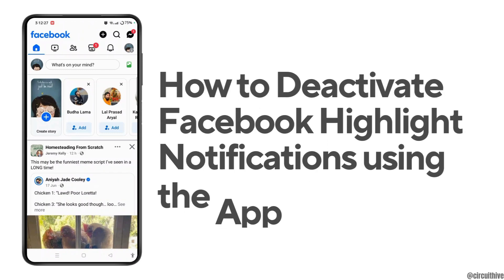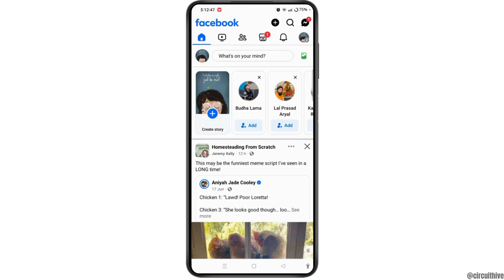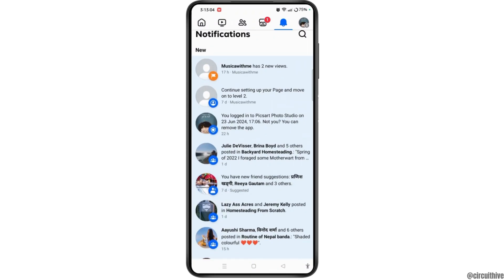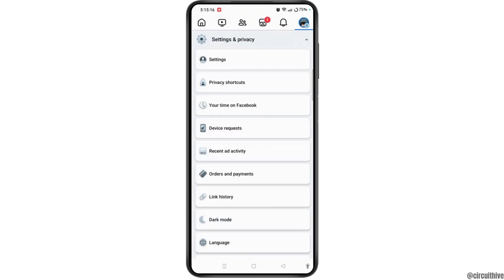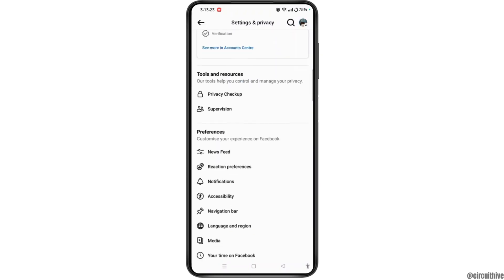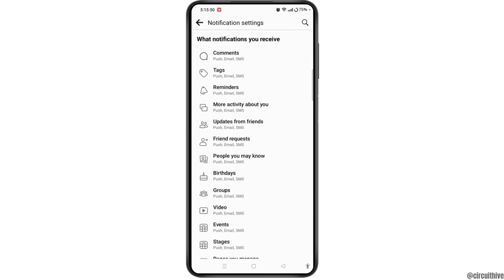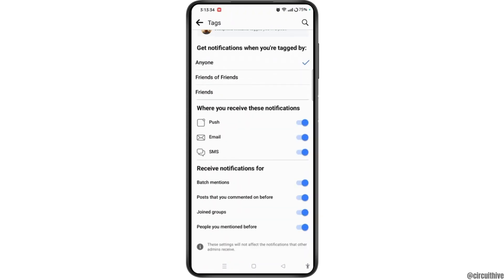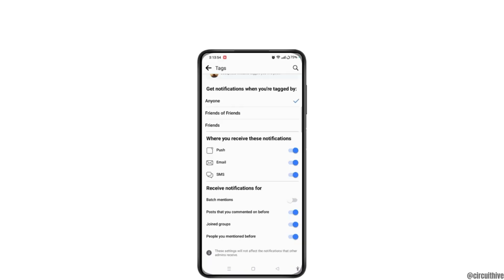How to Deactivate Facebook Highlight Notifications using the App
Learn how to deactivate Facebook highlight notifications using the app in this easy-to-follow tutorial. Whether you need to stop highlight notifications or adjust your notification settings, we've got you covered!

In this video, you'll discover how to use all notification settings on Facebook, including how to stop highlight notifications on Facebook. You'll also learn how to disable Facebook highlight notifications and remove Facebook highlight notifications.

Timestamps:
0:00 Introduction
0:20 Step 1: Accessing Notification Settings
0:45 Step 2: Disabling Highlight Notifications
1:20 Step 3: Saving Your Settings